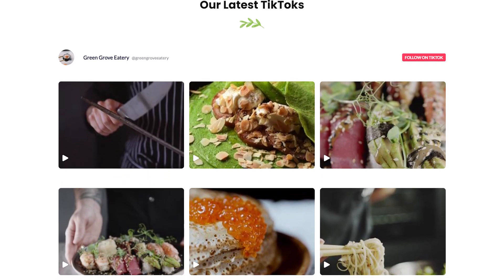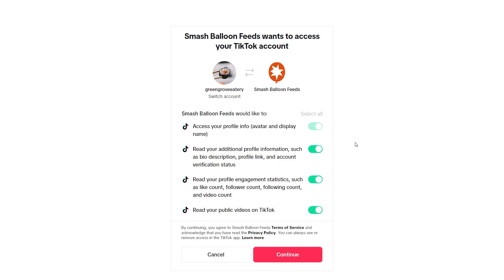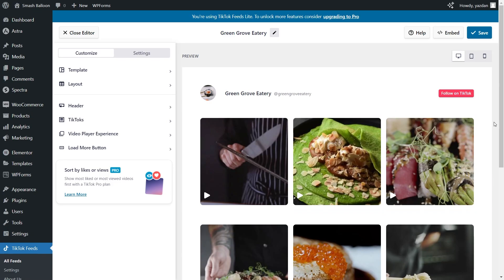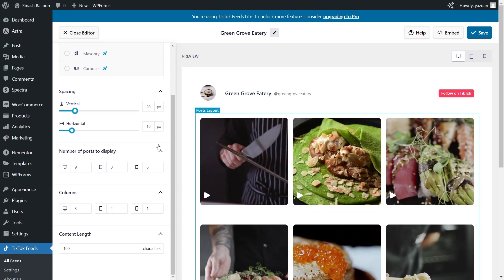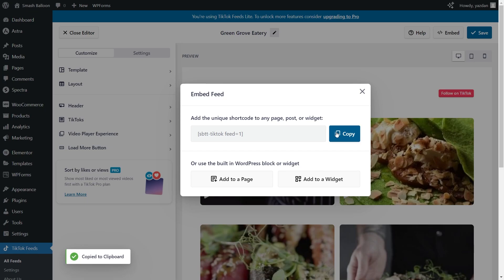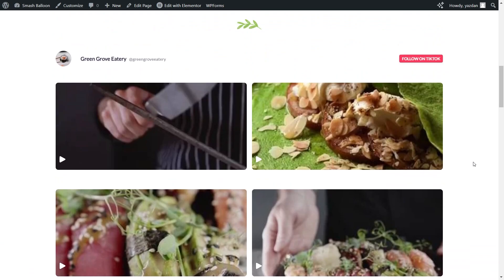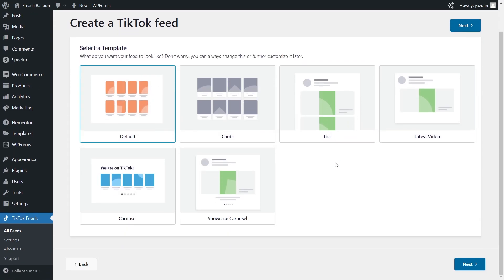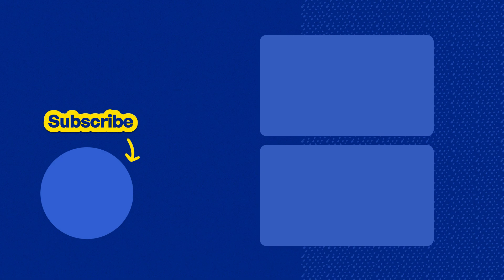How to Embed a Tiktok Feed on Elementor for FREE | Smash Balloon TikTok Feeds Plugin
Looking for a free solution to embed TikTok videos on your Elementor site? You've clicked on the right video!

In this quick tutorial, we'll walk you through how to seamlessly integrate TikTok videos into your Elementor pages using the free Smash Balloon Feeds for TikTok plugin.

Get ready to enhance your site with engaging TikTok content without spending a dime!

📖 Video Chapters
00:00 - Introduction
00:27 - Creating a TikTok Feed
01:34 - Customizing the Feed
02:23 - Embedding in Elementor
03:30 - TikTok Feeds Pro